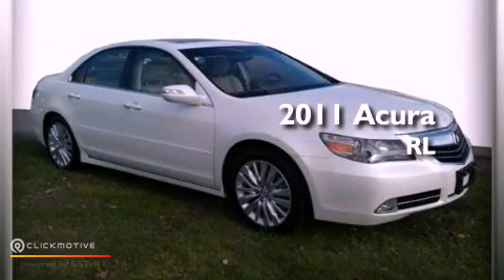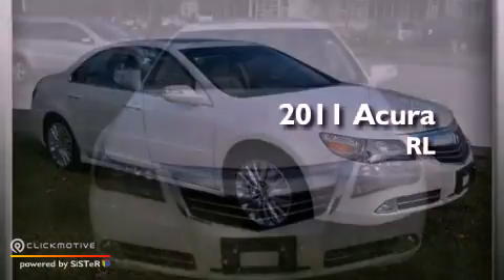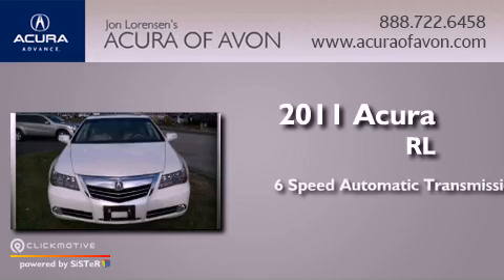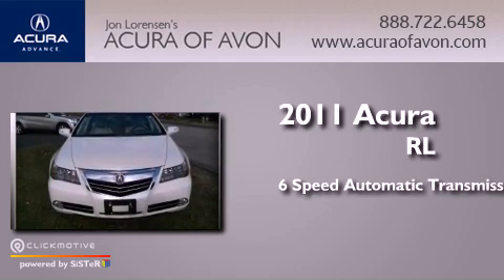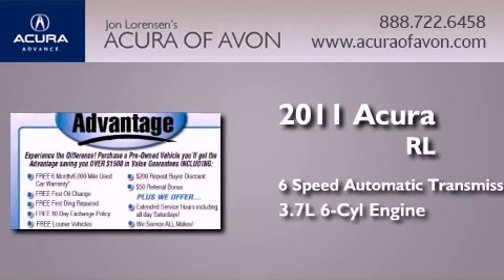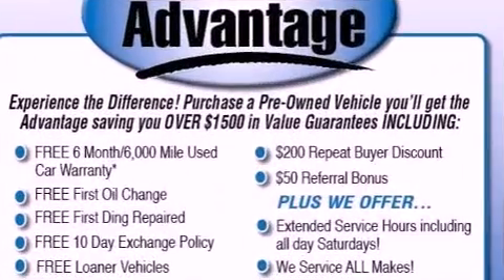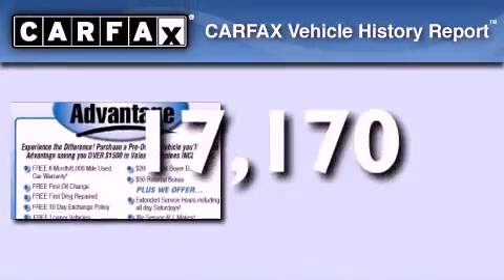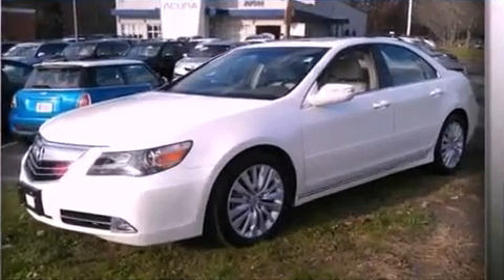Pre-Owned 2011 Acura RL Canton CT 06019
Year : 2011
 Make : Acura
 Model : RL
 Engine : Gas V6 3.7L/224
 Trans . : Automatic
 Exterior : Alberta White Pearl
 Miles : 17,170